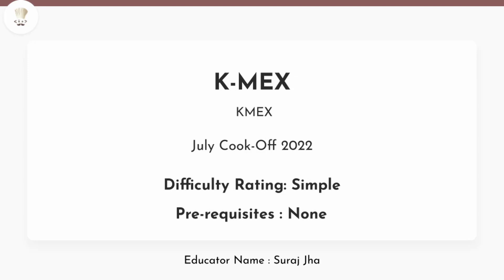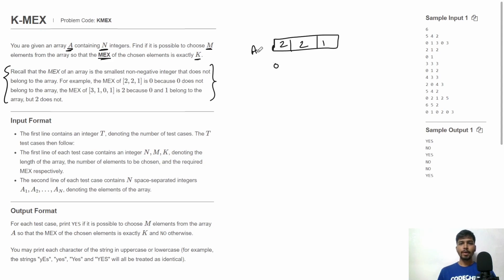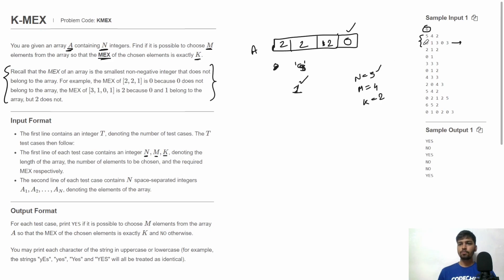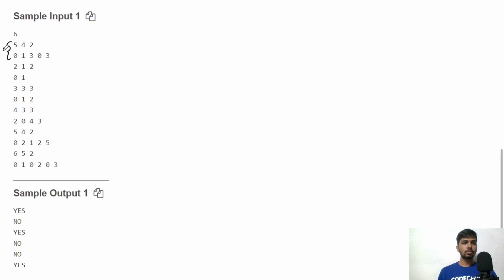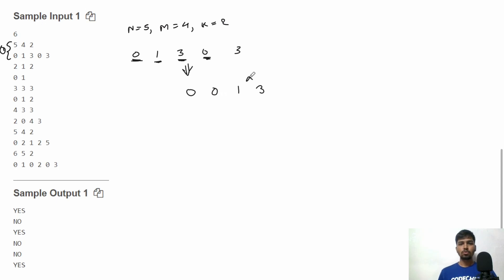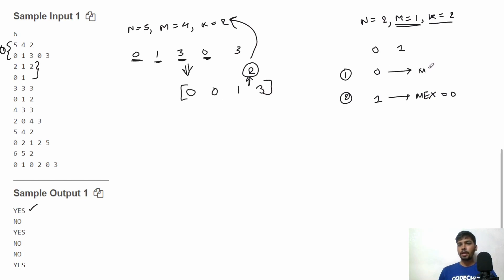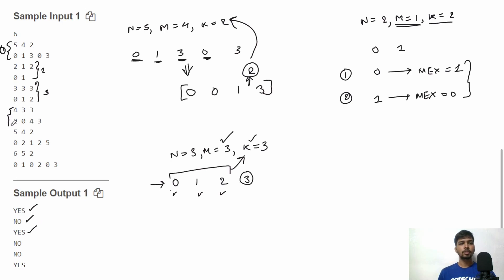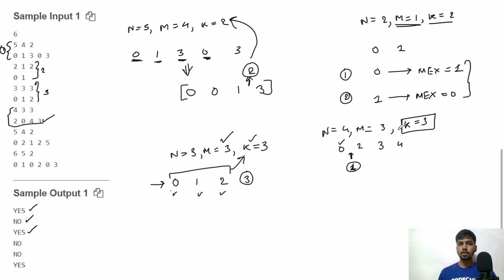KMEX | K-MEX | July Cook-off 2022 | Problem Solutions | CodeChef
"This is the official video editorial of CodeChef July Cook-off 2022.

Problem: K-MEX (KMEX)
Educator: Suraj Jha

Timestamps:
00:00 - Intro
00:12 - Problem Statement, Input and Output
02:50 - Test Cases
06:45 - Approach
12:00 - Doubt Support
13:40 - Code in Cpp
15:07 - Code in Python
16:48 - Outro